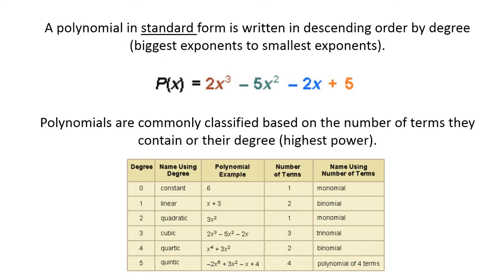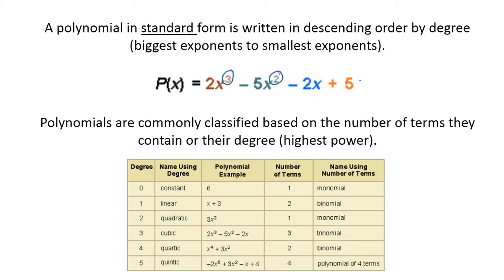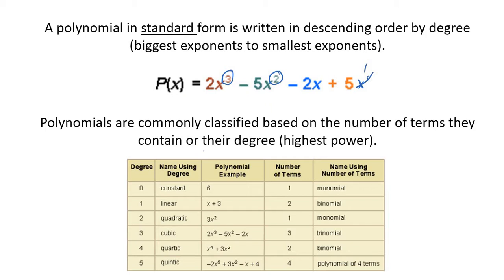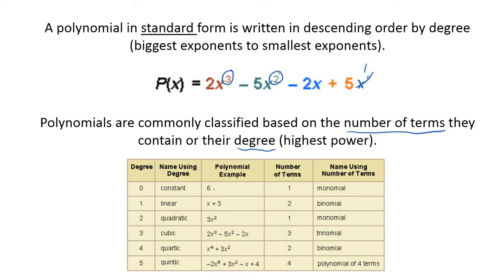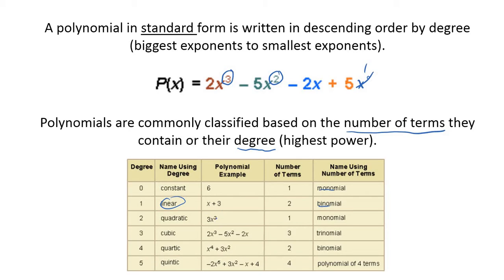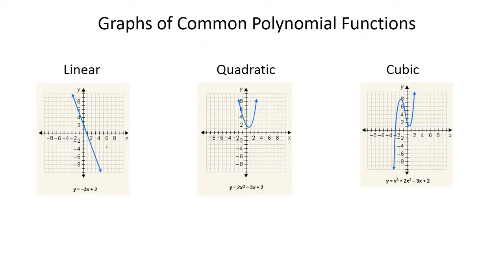Algebra 2 Introduction to Polynomial Functions